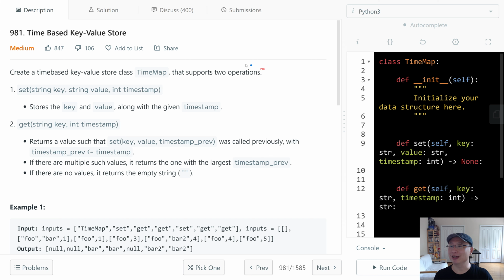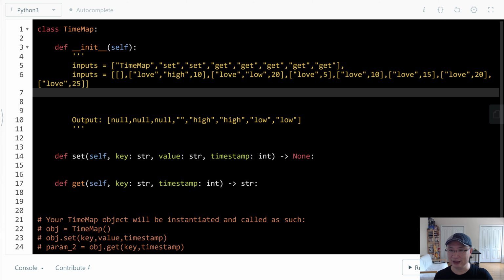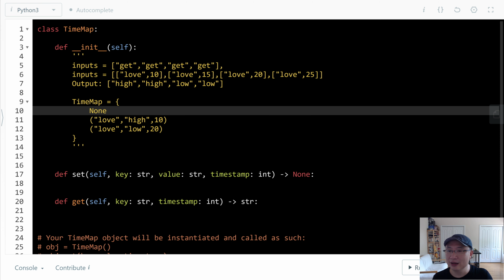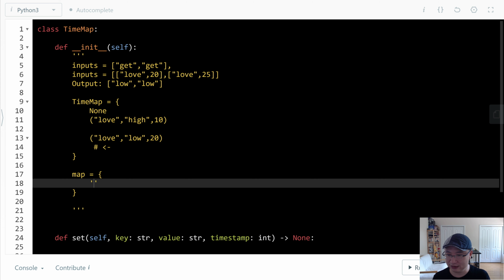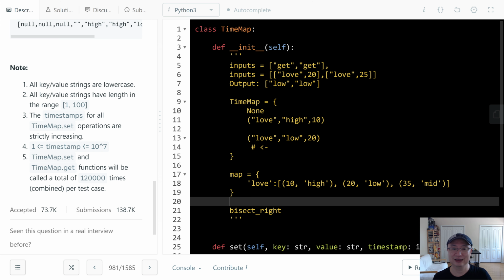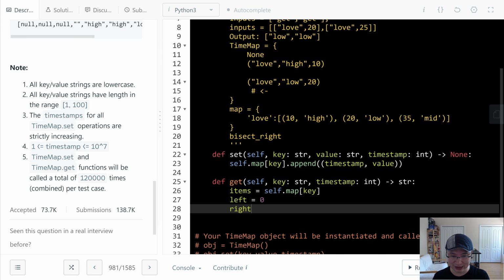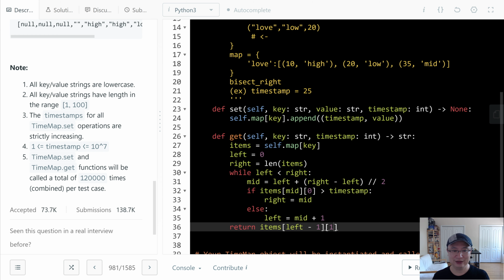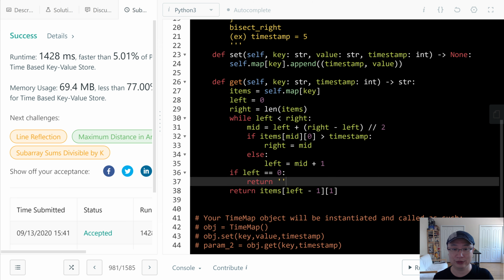981. Time Based Key-Value Store | English | Medium